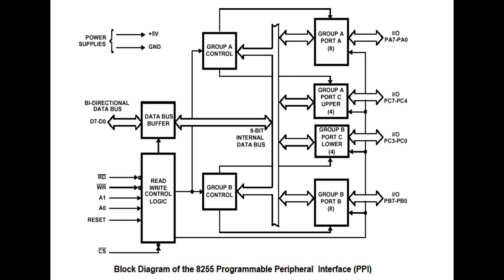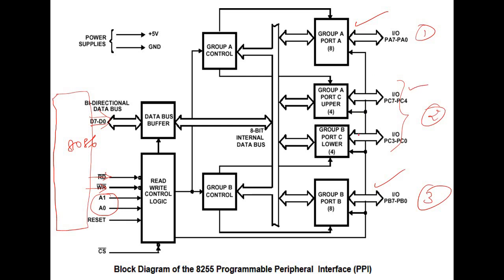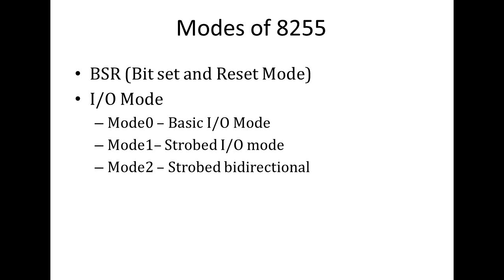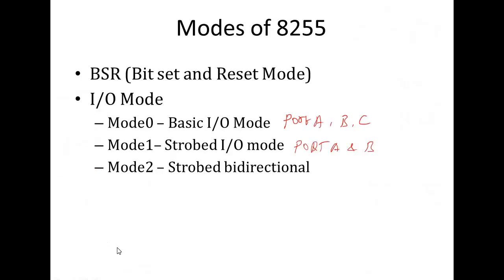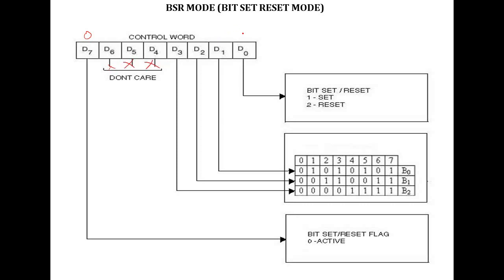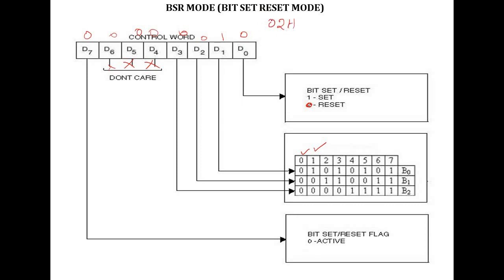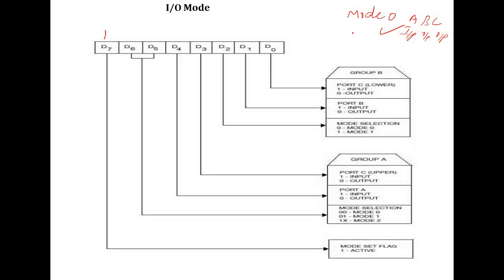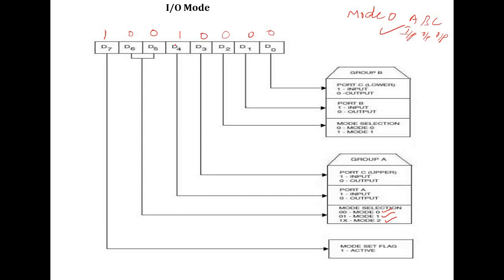MPMC Unit 3 8255 Programmable Peripheral Interface